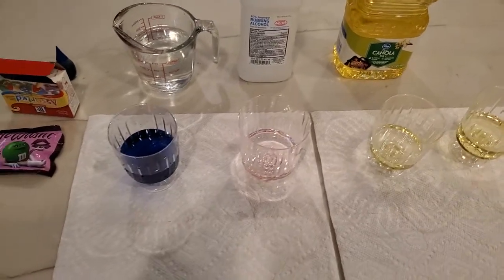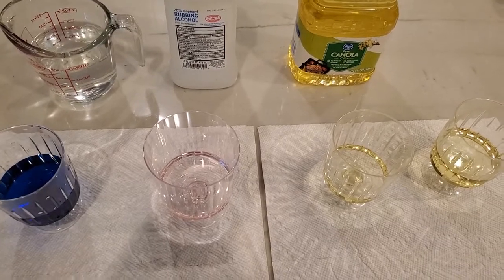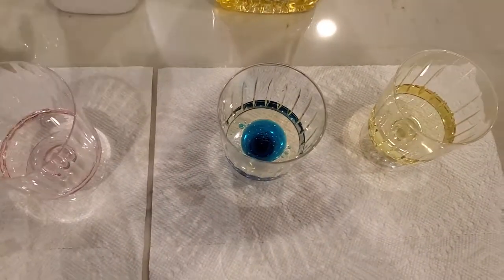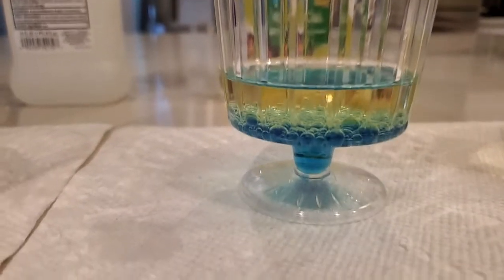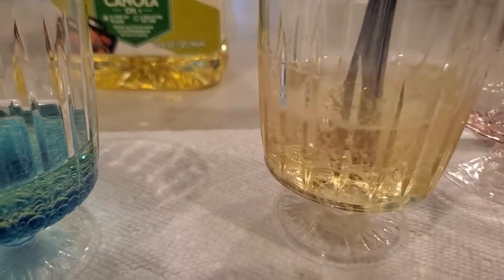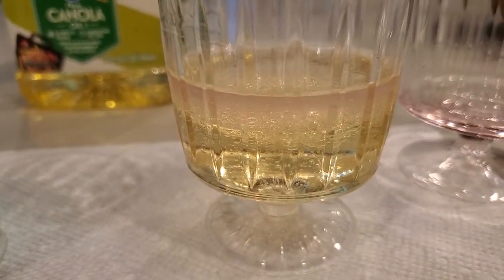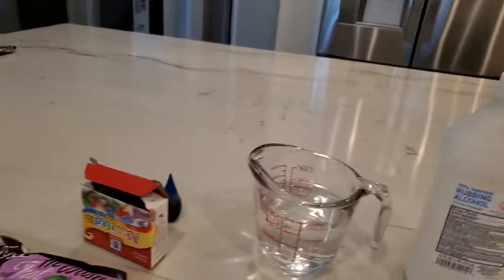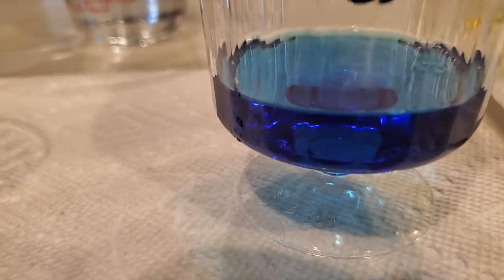Mixing of polar and non-polar liquids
Liquid mixing